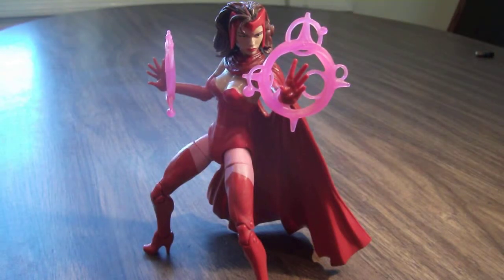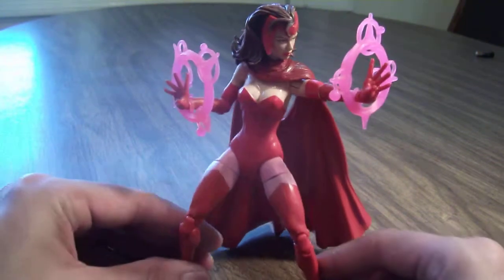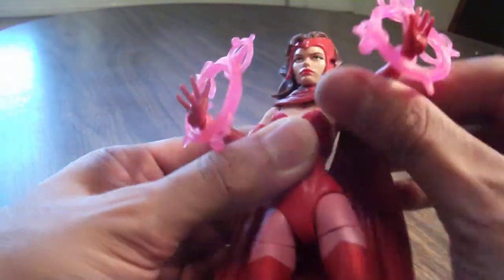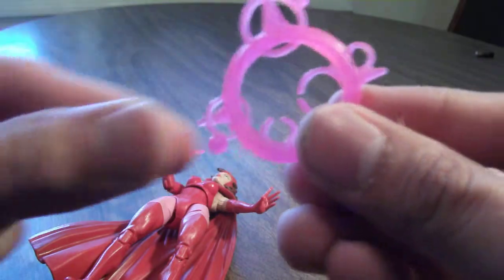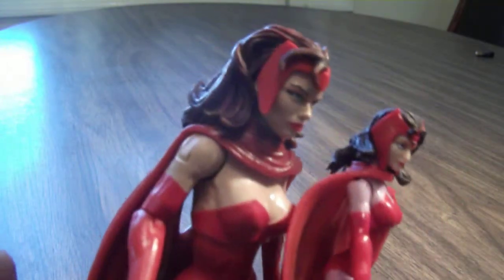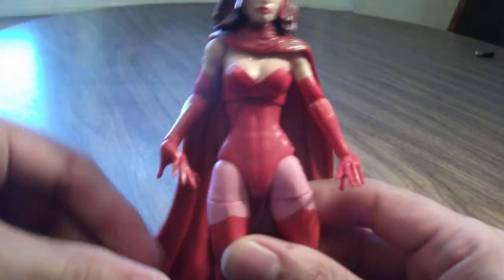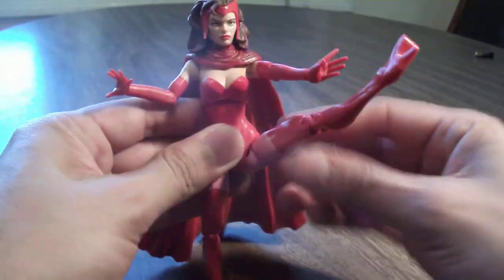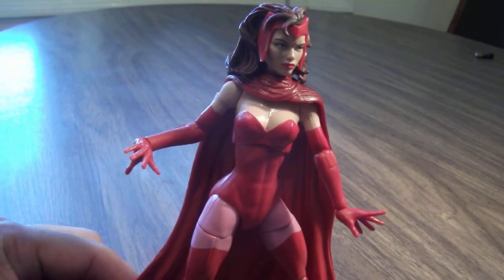Marvel Legends Infinite Series Scarlet Witch Avengers Action Figure review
So glad to get this figure and a much needed improvement over the old toy biz one.